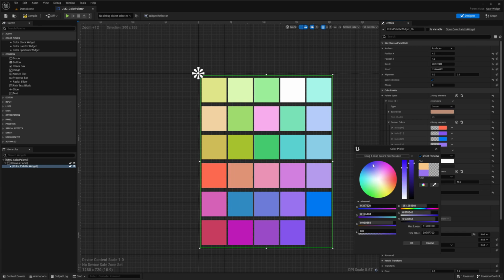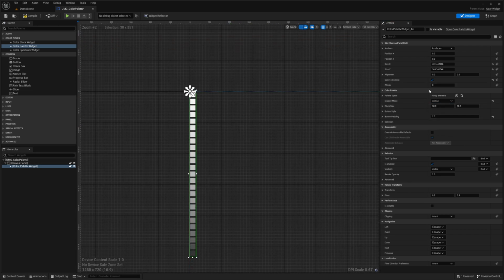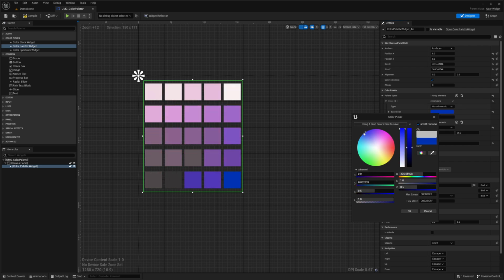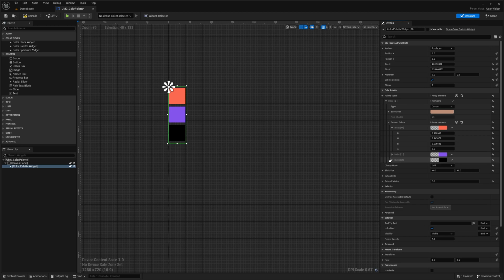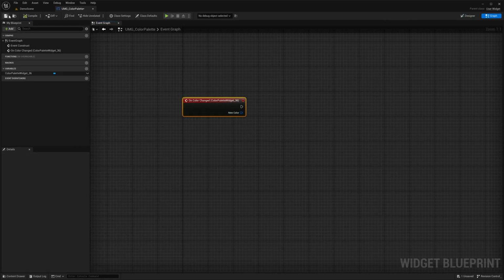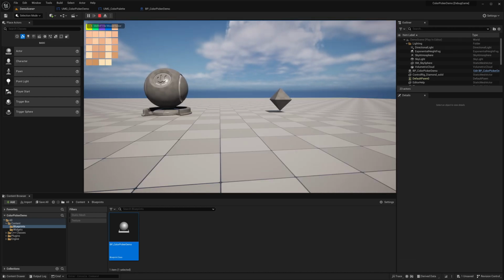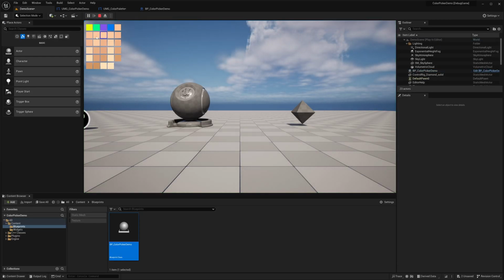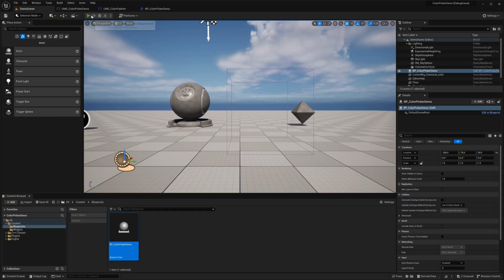Tutorial 01 - Color Palettes | Dynamic Color Picker in UE5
Learn how to create and manage color palettes with the Dynamic Color Picker plugin for Unreal Engine 5. This tutorial covers everything from basic palette creation to advanced color harmonies.

In this video, we'll explore the plugin's powerful palette system, including complementary colors, skin tones, custom palettes, and more.